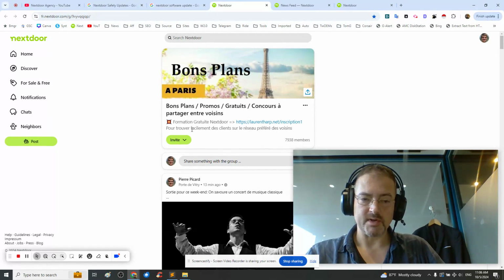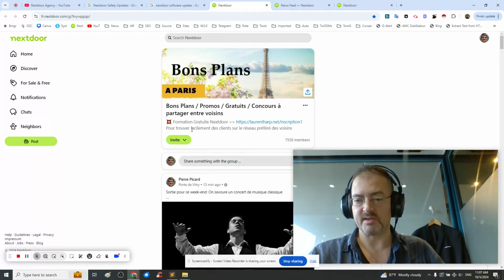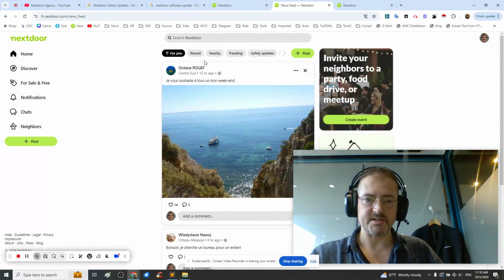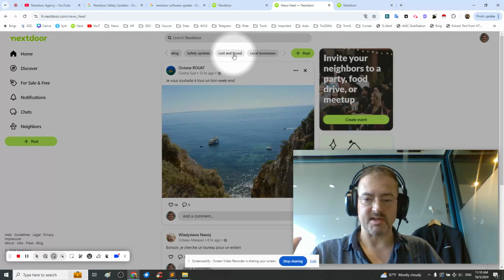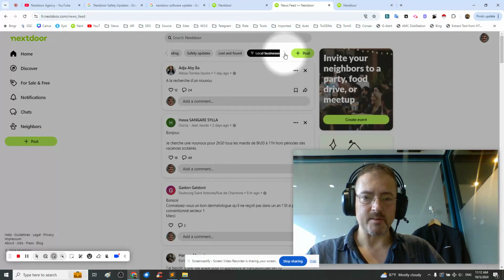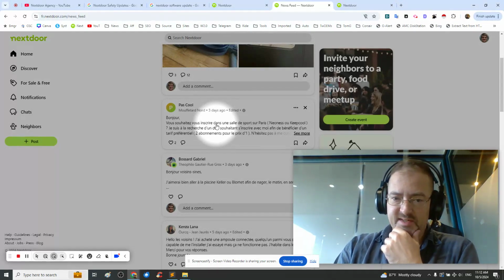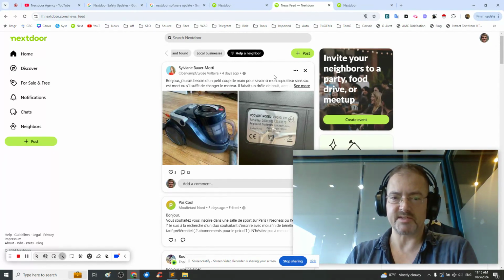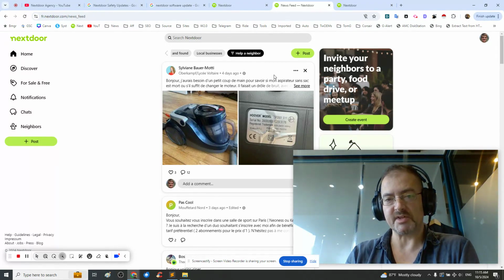Nextdoor Software Update Lost and Found & Local Businesses & Help a Neighbor -Build In Public Day 87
Lost and Found & Local Businesses & Help a Neighbor (Nextdoor Software Update)

Here is a breakdown of the new Nextdoor Software Update Lost and Found & Local Businesses & Help a Neighbor

00:00 New Nextdoor Software Update
02:00 What did Nextdoor change?
03:52 What is Nextdoor Safety Updates Tab for ?
06:10 What is Nextdoor Lost and Found Tab for ?
07:15 What is Nextdoor Local Businesses Tab for ?
08:00 What is Nextdoor Help a Neighbor Tab for ?
09:06 Why did Nextdoor change?
11:32 Nextdoor Software Improvement Suggestion